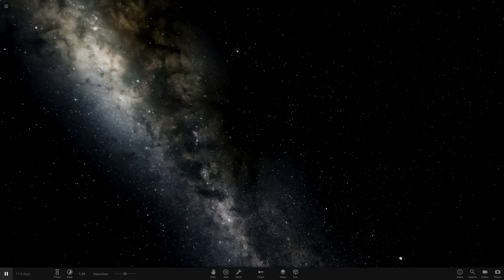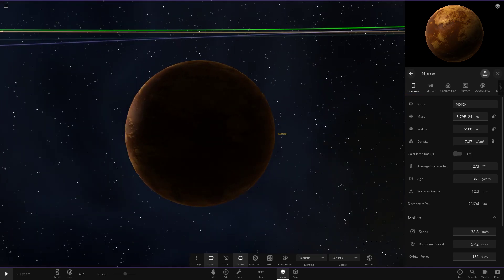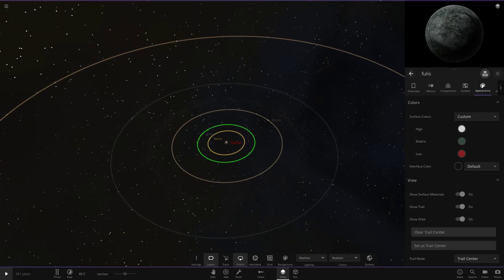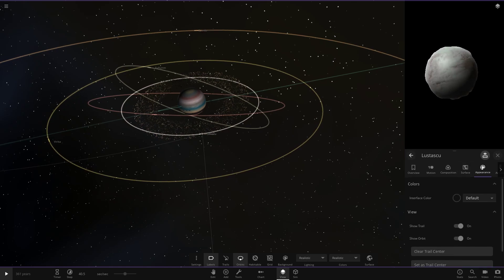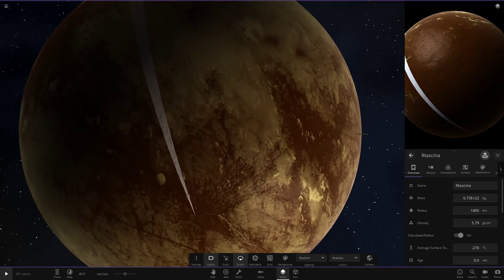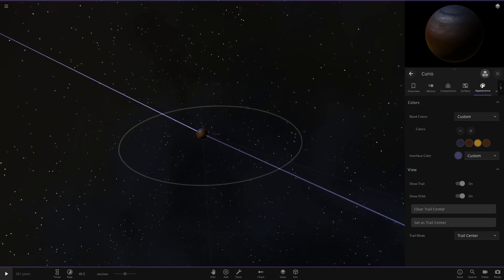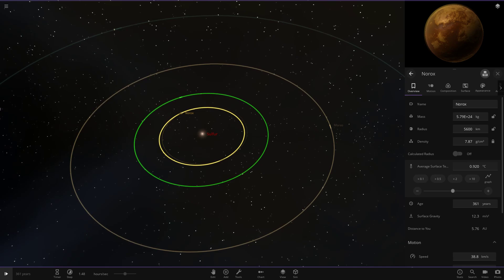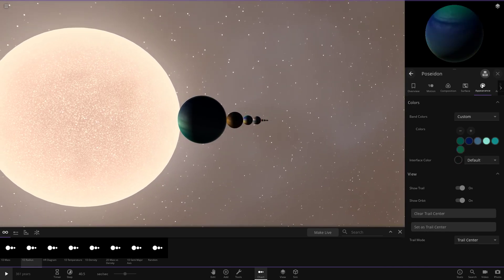The Sulfur System, Subscribers Solar System #107 Universe Sandbox ²